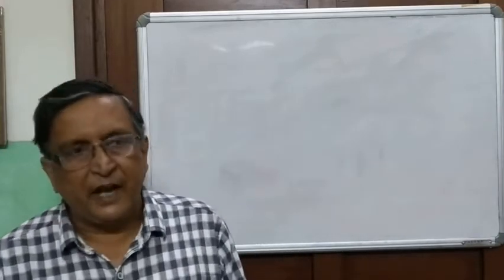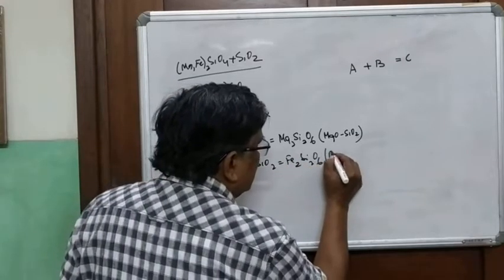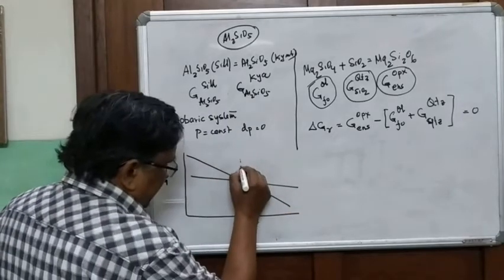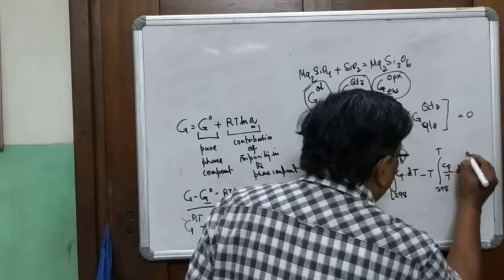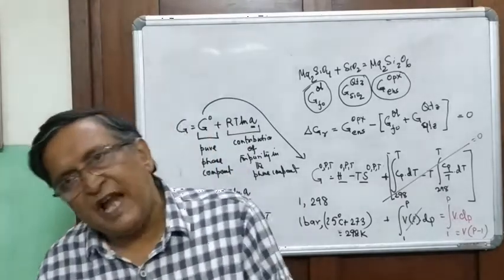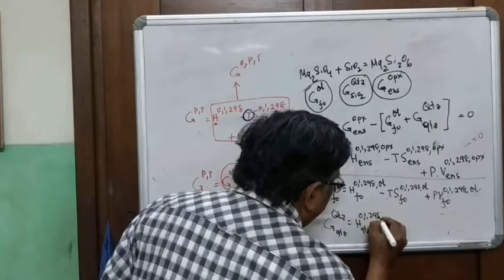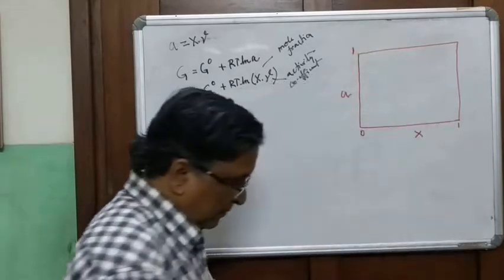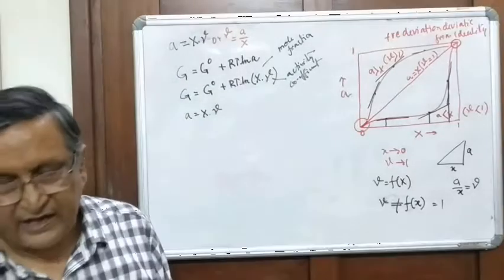MPE Lecture 11